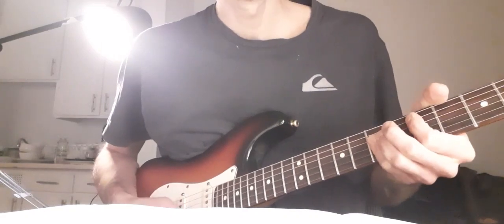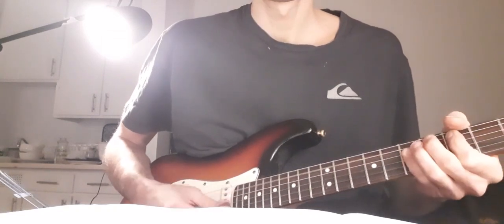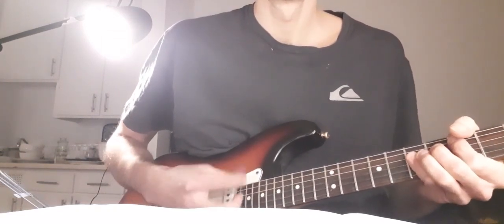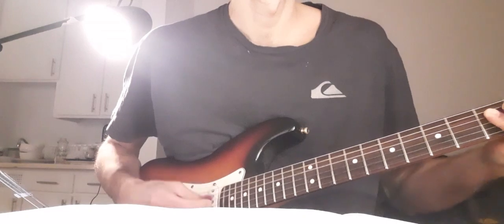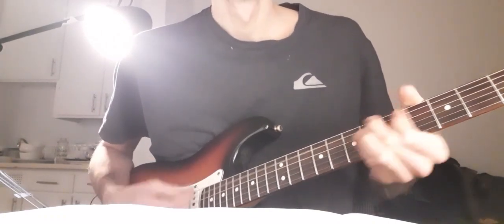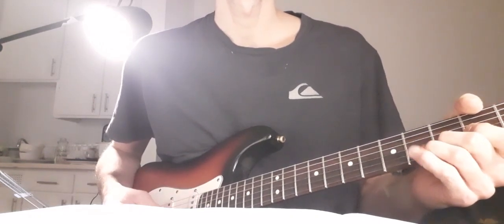1983 (A merman I should turn to be) (Anthology) Jimi Hendrix cover and tutorial by KPFournier